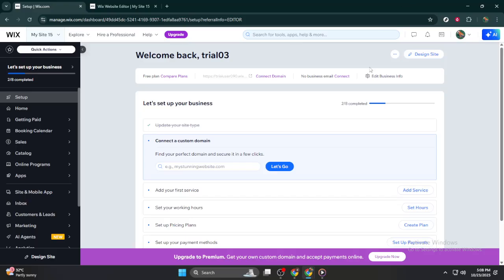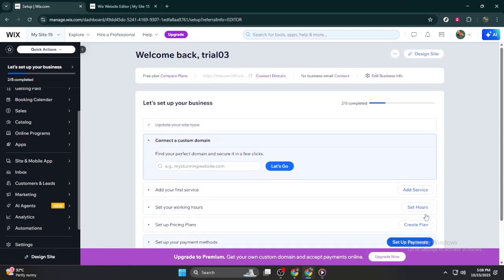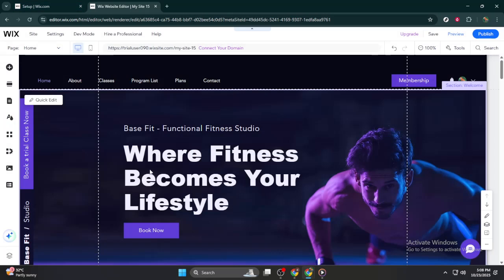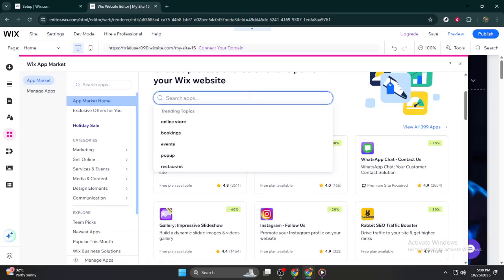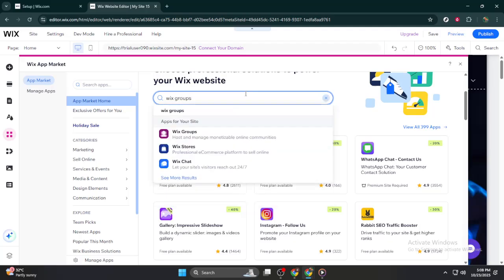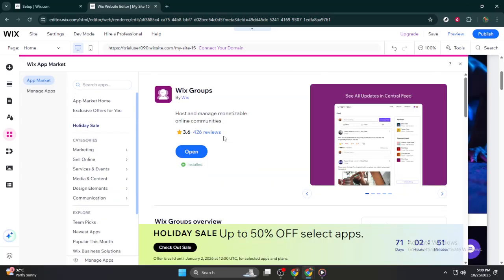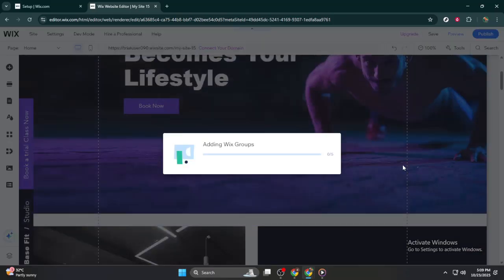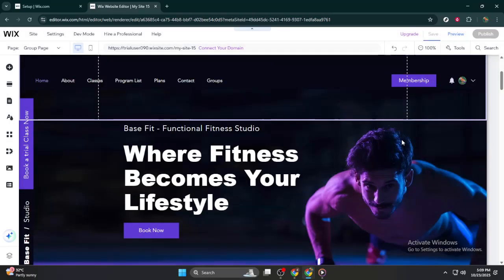How To Add Forum To Wix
Want to create a community on your Wix website? In this video, I’ll show you how to add a Wix Forum, customize it, and make it fully functional so visitors can post, comment, and interact with each other easily.

✅ What You’ll Learn in This Video:

How to add Wix Forum from the App Market

How to set up categories, permissions, and member roles

How to customize forum design (layout, fonts, colors)

How to enable member sign-up & login

How to manage posts, moderators, and spam

How to show forum on homepage or menu

🛠 Step-by-Step Guide:

Go to Wix Dashboard → Edit Site

Click App Market → Search "Wix Forum"

Click Add to Site and the forum page will appear automatically

Customize layout, categories, and member permissions

Add forum to Site Menu or Homepage for easy access

Publish your website and test the forum features

📌 Helpful Tips:

Enable Members Area to allow users to register and post

Use categories for organized discussions (e.g., Q&A, Announcements, Tips)

Assign moderators to manage comments and spam posts

Customize SEO settings for better Google search visibility

Turn on email notifications for new posts and replies

🔍 SEO Keywords / Tags:

add forum to wix, wix forum tutorial, how to create forum on wix, wix community page, wix discussion board, wix members area, wix forum setup, wix website forum, wix blog vs forum

📢 Don’t Forget To:

💬 Comment if you need help with forum design or permissions